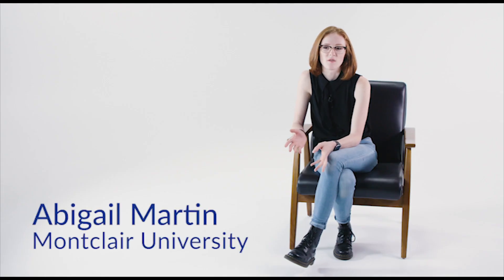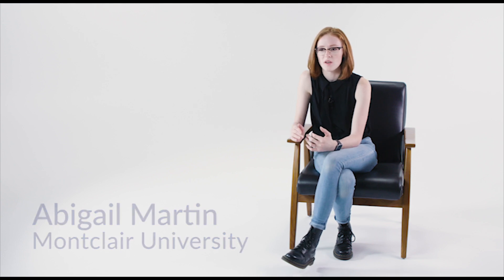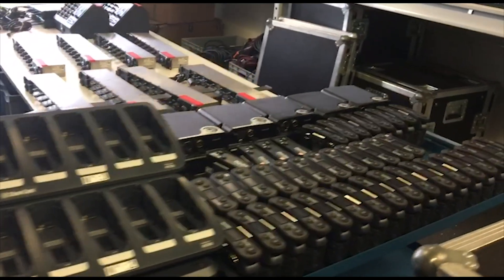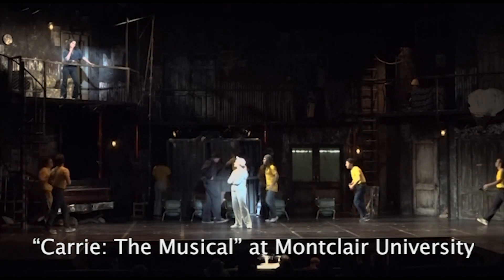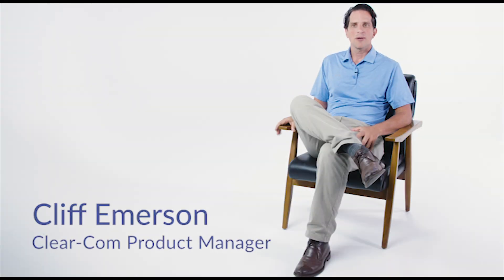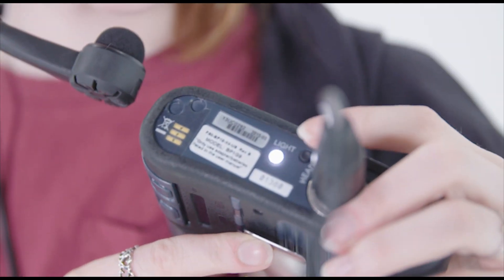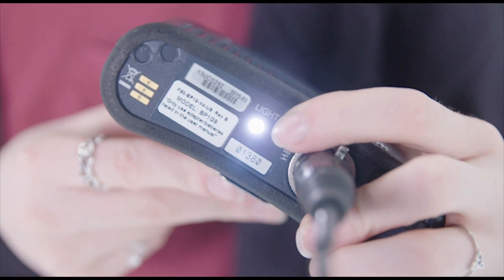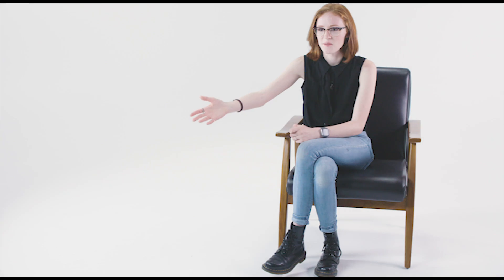FreeSpeak II Inspires a New Generation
Abigail, an emerging leader in theatre sound, shares her experience with FreeSpeak II as an undergrad student at Montclair University.